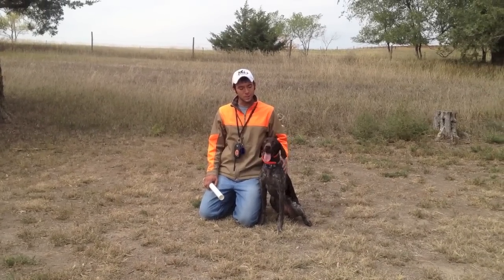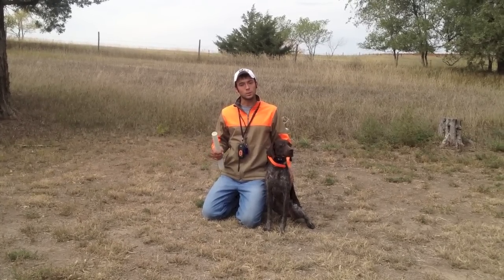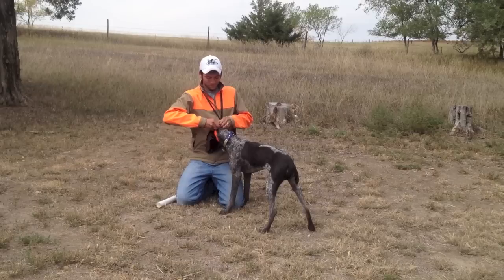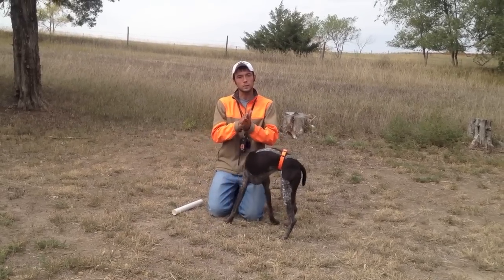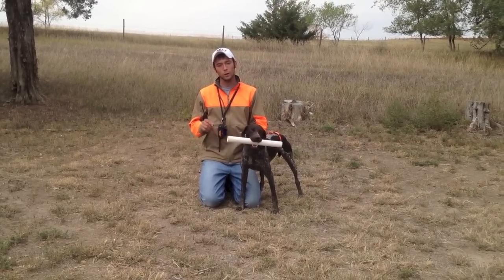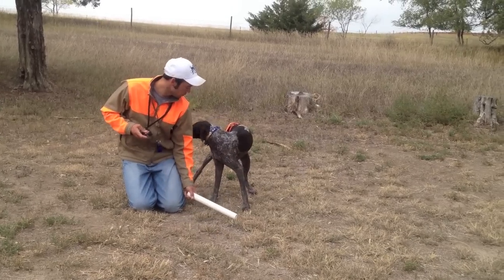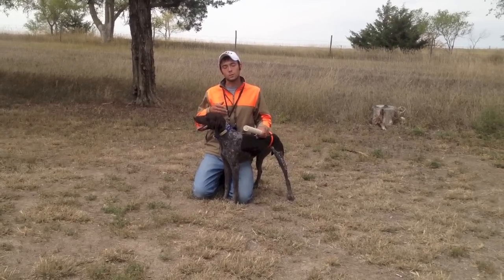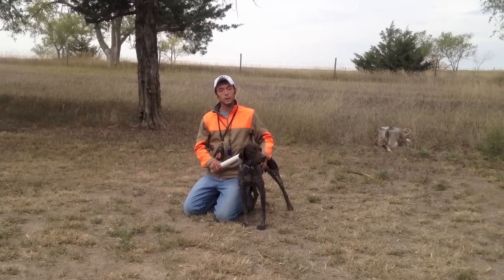Trained Retrieve - Belly Collar Fetch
In this video we show the next step of the Trained Retrieve.  We want to show an alternative method to get a dog to fetch if (once they have a complete understanding of fetching with the collar) they start to freeze or try to "tough out" the collar.  We use a belly collar to help a dog through this transition if they are having issues in part of the Trained Retrieve process.  Until your dog is consistently fetching birds on the table with the collar you won't be able to move onto the next step of the Trained Retrieve.

5919 W Pleasant Valley Rd